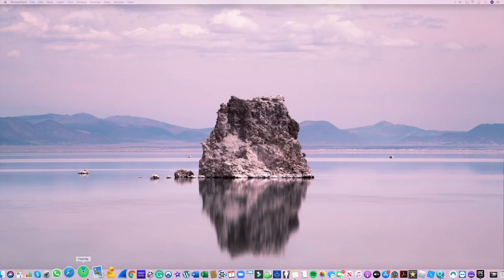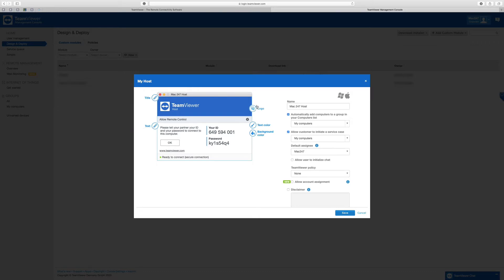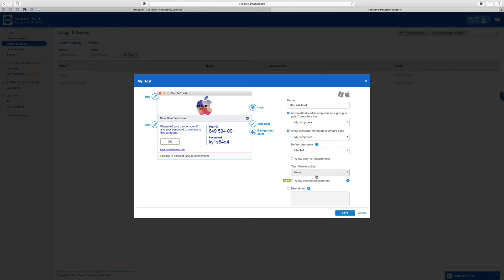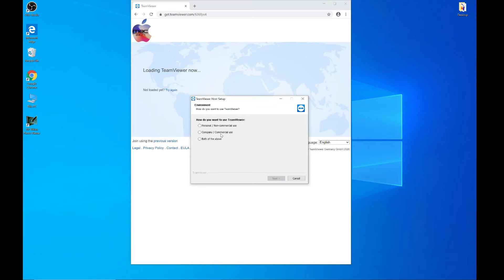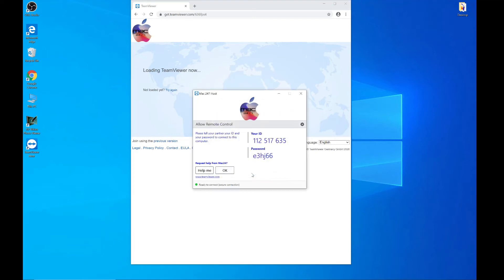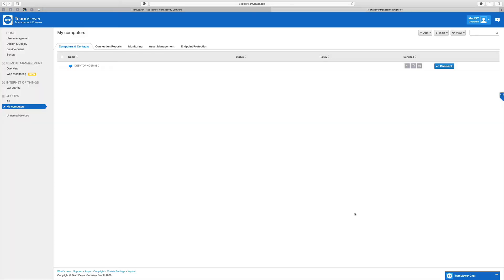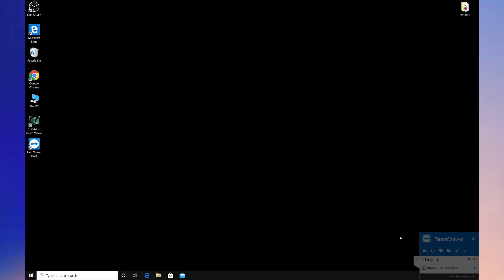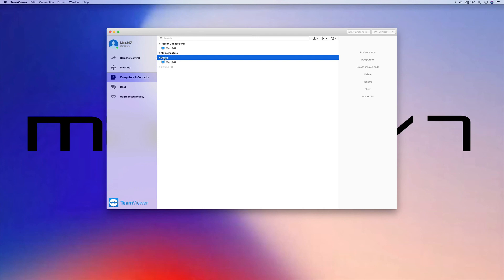How to create a customised Teamviewer module in 2020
This video shows you how to create, customise and roll out a Teamviewer Host Module to your client computers.  I'll take you through the Teamviewer management console and show you how to install on a remote computer.

Check out the end for all the bloopers that I made while trying to record the start and end!  It's the first time on camera so just a few mistakes were made! Still, I hope you enjoy (Possibly more than the video!)

Intro (0:00)
Creating the module (1:02)
Customising the module (1.43)
Downloading the host module on the PC (4:56)
Installing the host module on the PC (5.24)
Set up unattended access (6:04)
Renaming the PC (7:47)
Saving the password of the remote PC (14:03)
Granting easy access (11:10)
Adding your remote PC to a group (11:58)
THE BLOOPERS! (13:23)